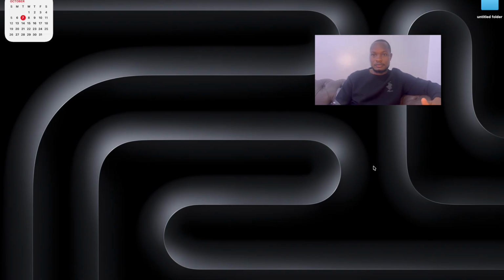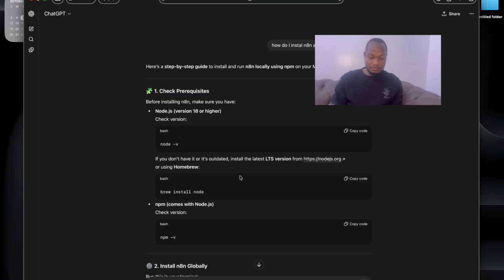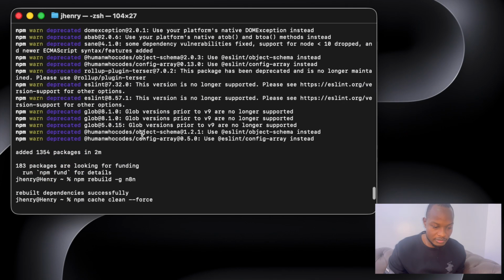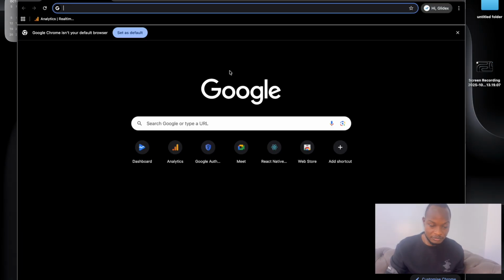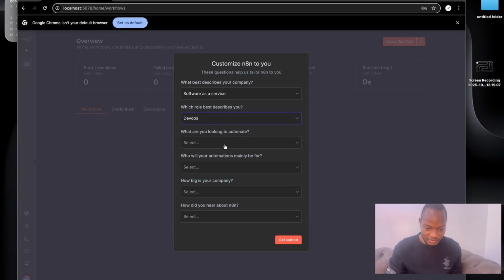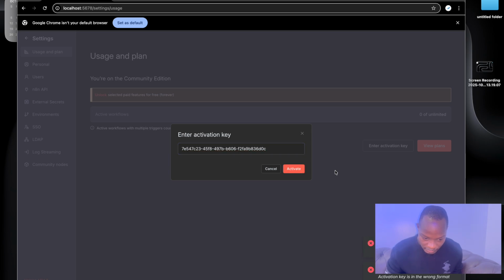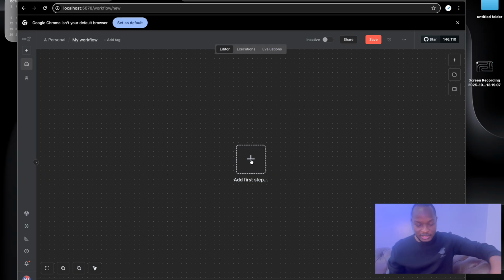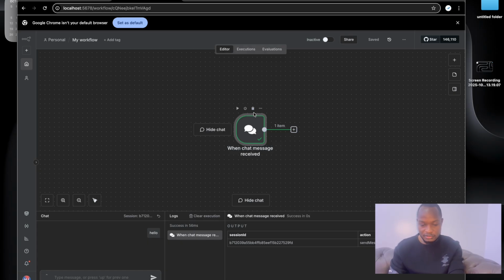Episode 1: First Automation n8n Setup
This video shows a setup for n8n locally.